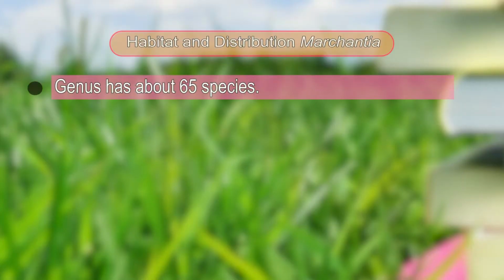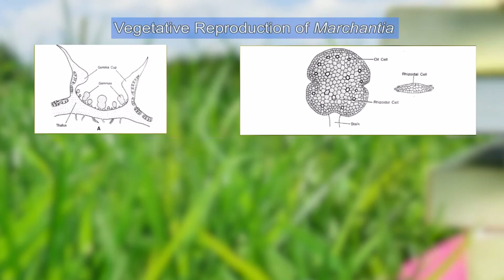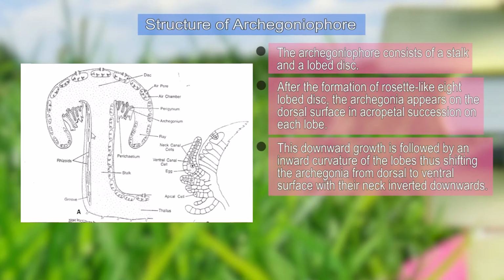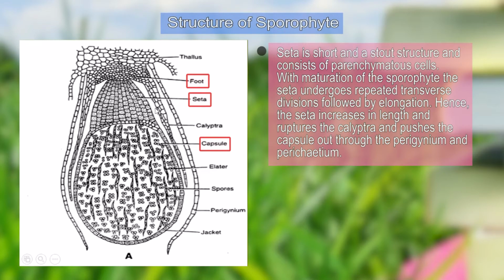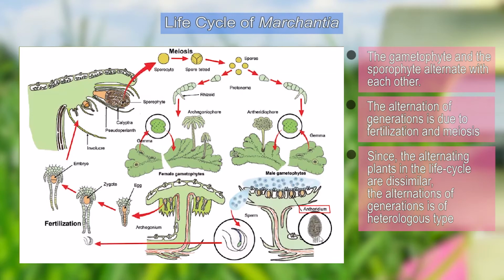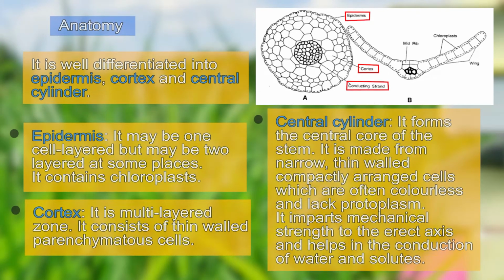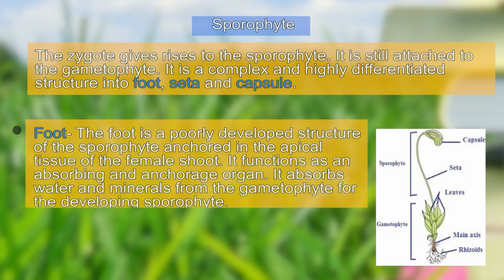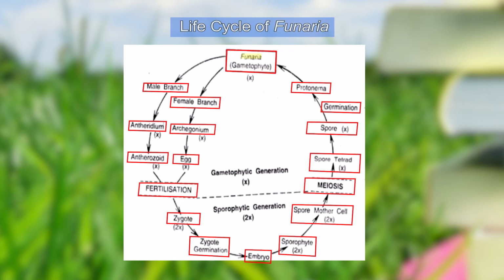MODULE 28 Plant Groups